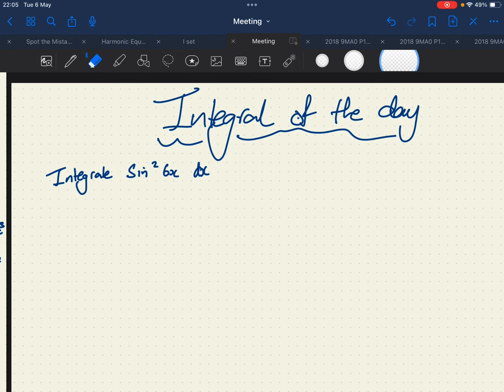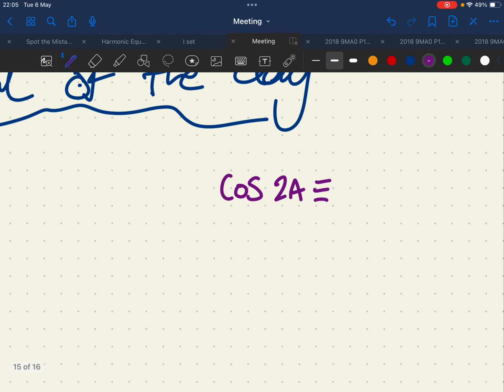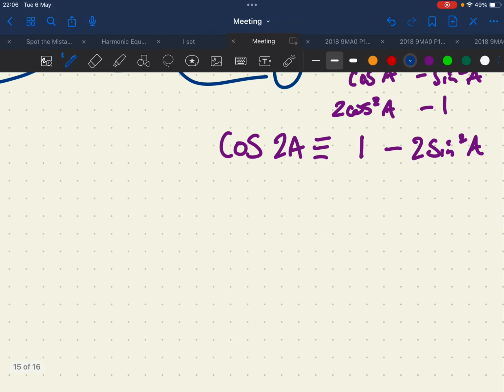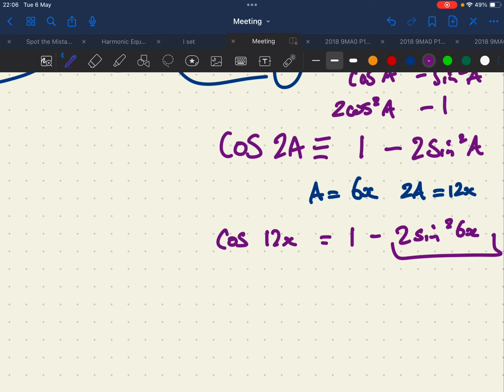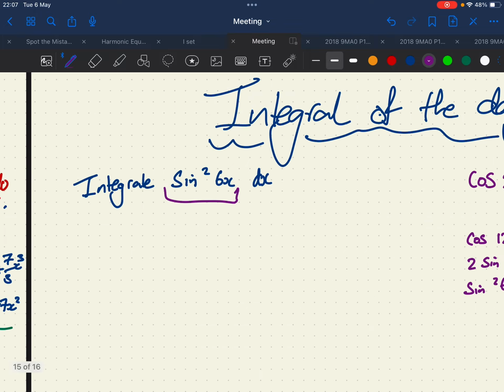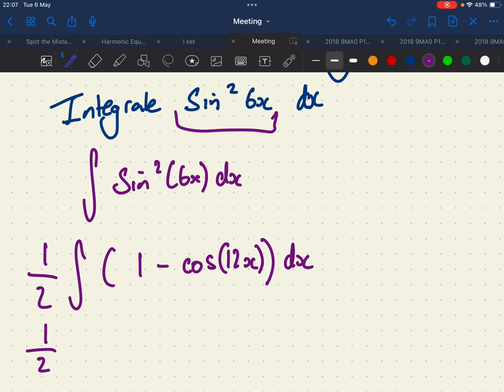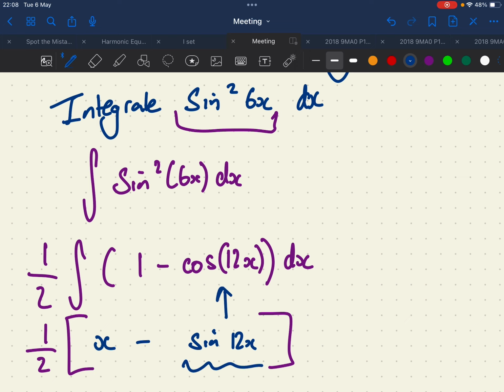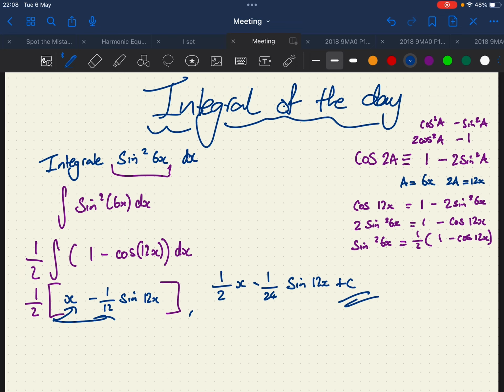69/90 – Integrals to Know – Integrating Even Powers of sin⁡ and cos⁡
Today’s Integral of the Day shows the quickest route for integrals such as

∫sin2𝑥𝑑𝑥,
∫cos4𝑥 𝑑𝑥,

Reducing higher even powers with double-angle steps until everything is a simple sine or cosine you can integrate straight away.

Common exam pitfalls – forgetting the half,  factors, dropping signs, or premature rounding on definite integrals.

Lock this pattern in and you’ll scoop up marks whenever even-power trig integrals appear.